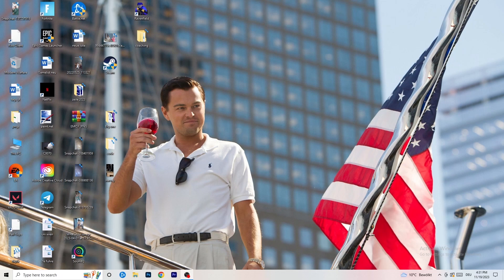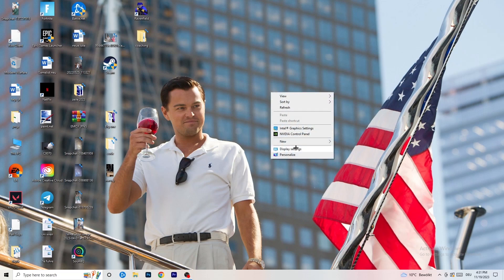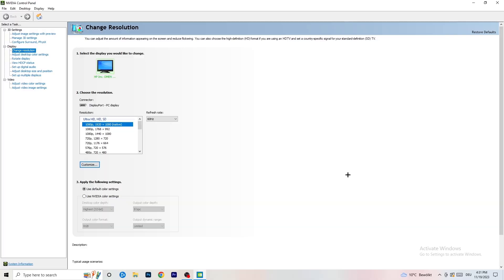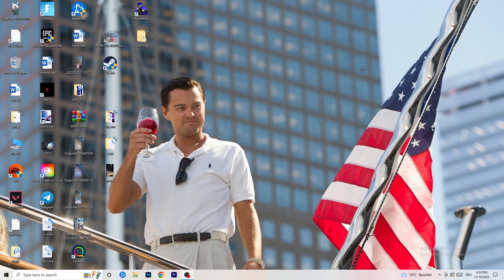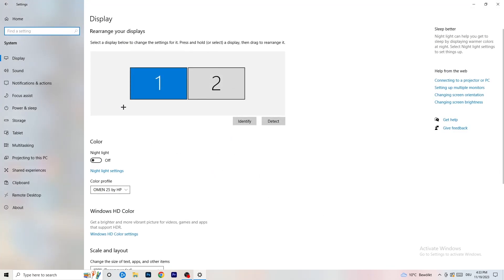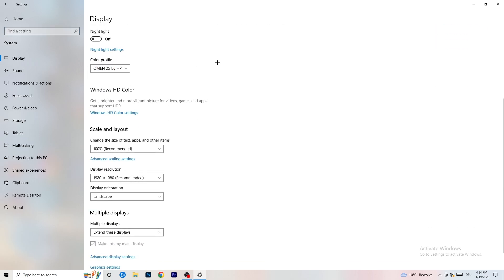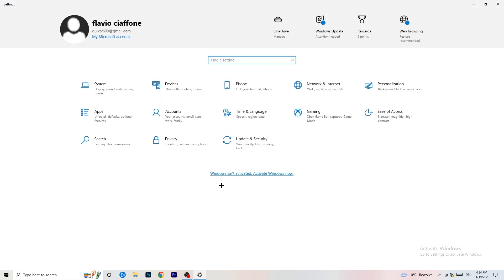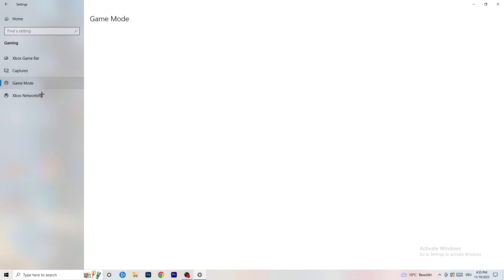Minecraft - How To Fix Black Screen in Minecraft